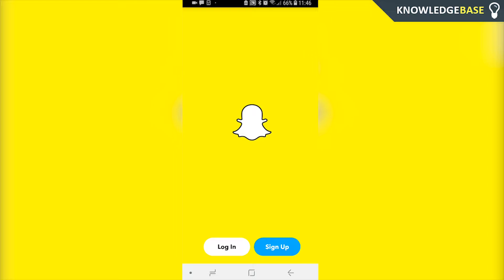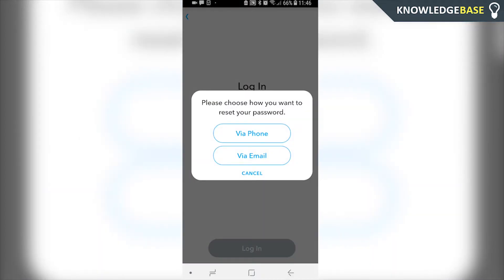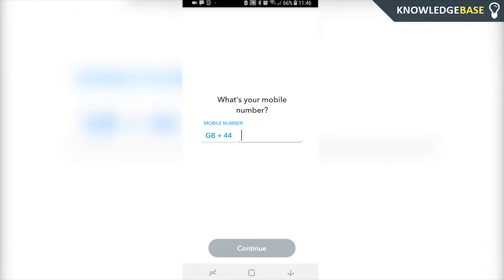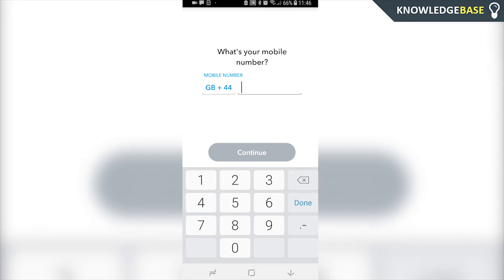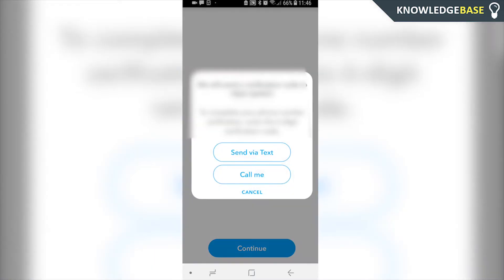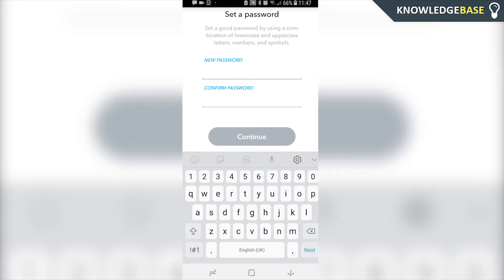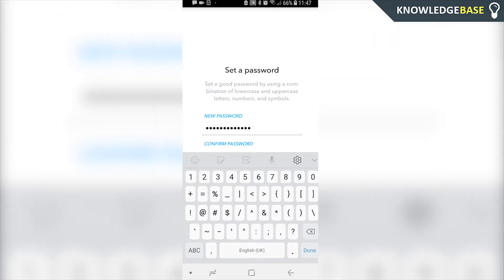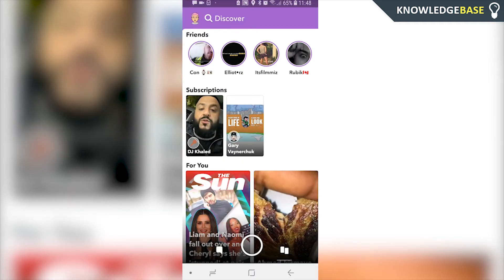How To Change Snapchat Password With Phone Number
In this video, I show you how to change Snapchat password with phone number. Snapchat gives you 2 options to change your password, phone number or email. Heres how you can change it by phone.

If you have forgotten your password on Snapchat then follow this video. Changing the password is simple so this video is a quick one.

NOTE: If your current phone number is different from the number linked to your account, you must find the sim card or phone with the number that's attached to your Snapchat account. Otherwise, you won't be able to change your password with phone number and will have to use email.